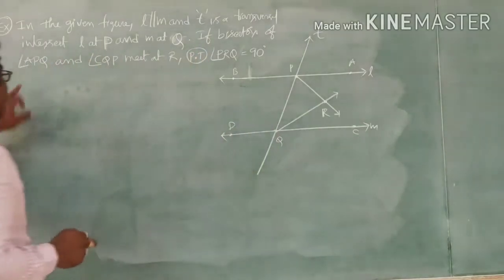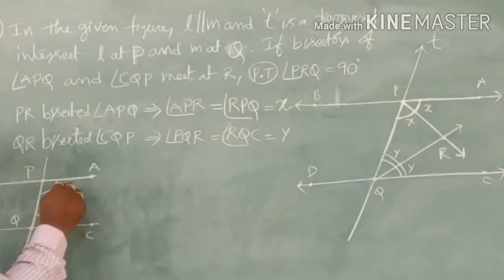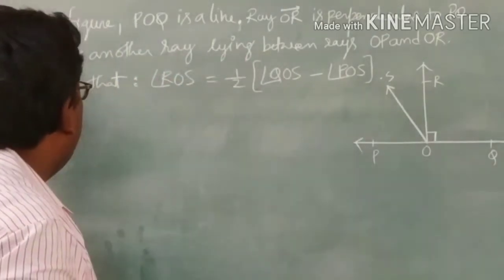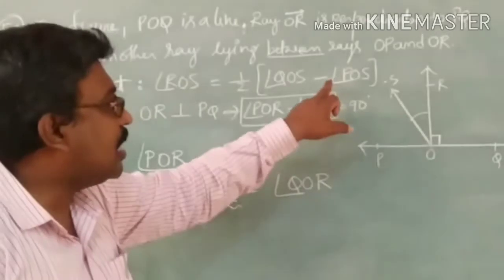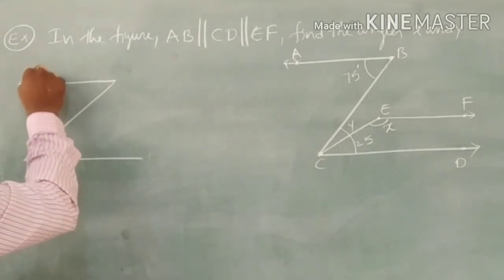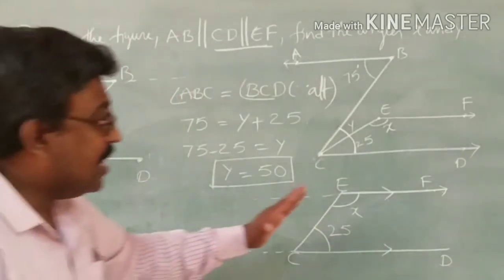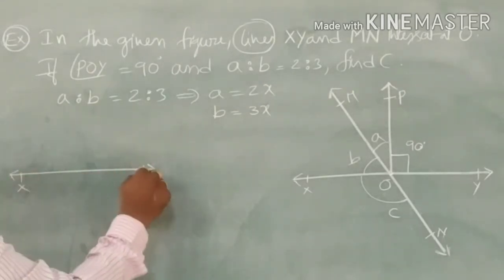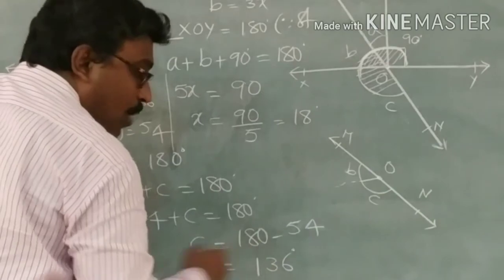CLASS 9 MATHS LINES AND ANGLES PART 4